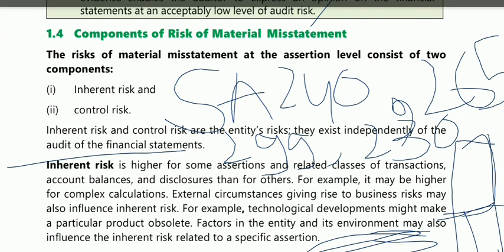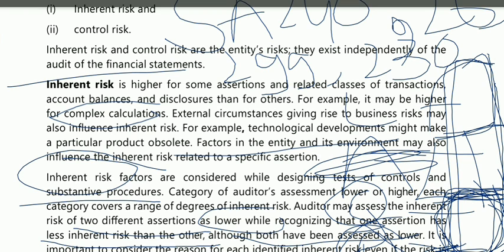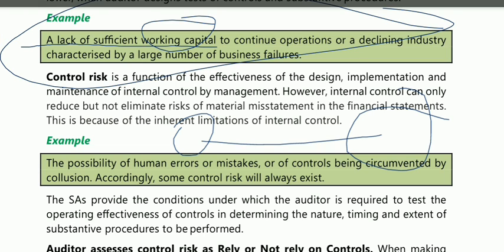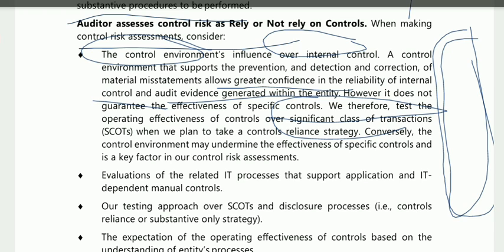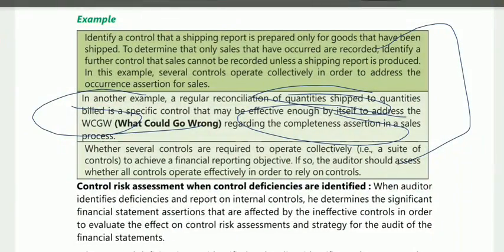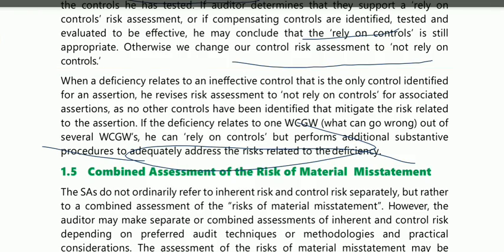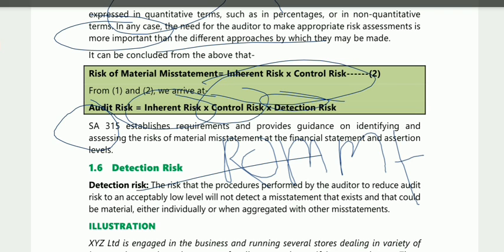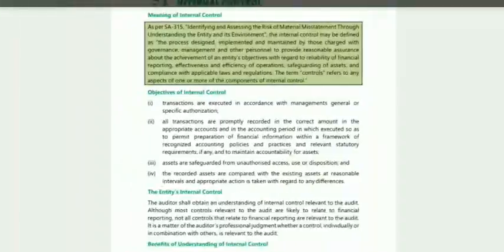Lec 2(hin+eng): Risk Assessment and Internal Control |by Somya Agarwal |CA Inter Audit |CA Dreams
Hit Like to Video
Give Your Feedback in Comment.
" IT'S REALLY GIVES ME  MOTIVATION "

🖥CA Inter Audit Lectures :-

📍Chapter 1:- Nature, Objective and scope of Audit

📍Chapter 2:- Audit Strategy, Audit Planning and Audit Programme

📍Chapter 3:- Audit Documentation and Evidence